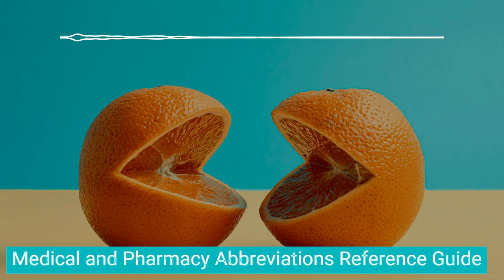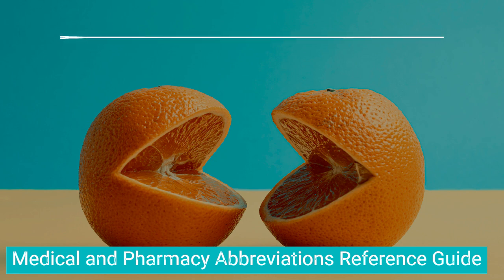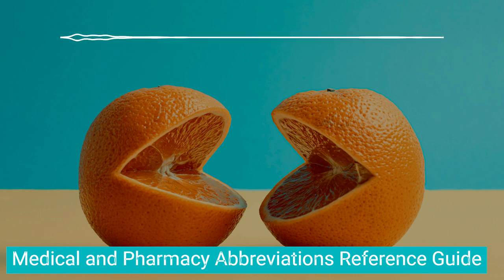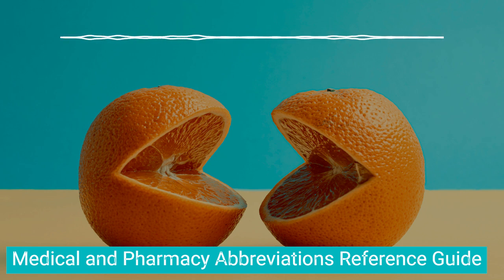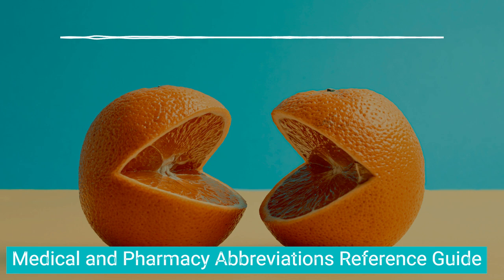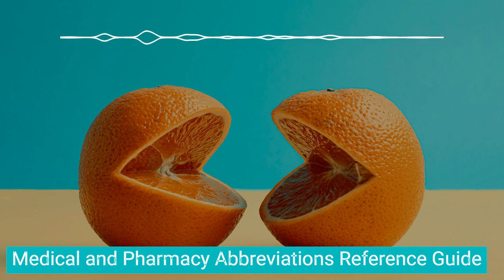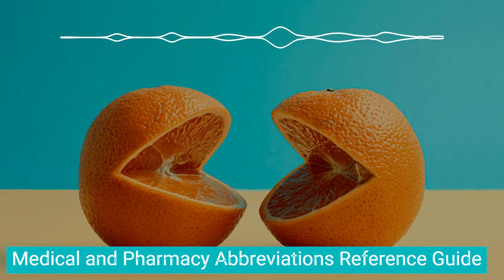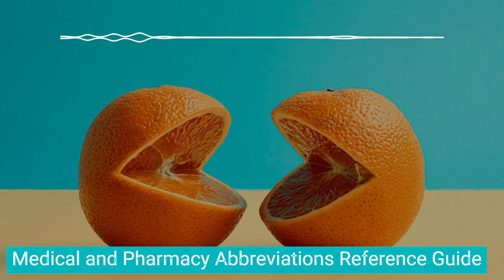Medical and Pharmacy Abbreviations Reference Guide (Audio Book)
Navigating the world of medical and pharmacy abbreviations can be confusing, but it doesn't have to be! This video, based on our comprehensive Medical and Pharmacy Abbreviations Reference Guide, is your ultimate resource for understanding the shorthand used in healthcare.

We break down commonly encountered abbreviations you'll find in prescriptions, medical records, lab results, and even doctor's notes. Learn to confidently interpret medication instructions like "OD" (once daily), "BID" (twice daily), "PO" (by mouth), and many more, ensuring you understand exactly when and how to take your medications.

Beyond dosage and administration, we clarify numerous medical terminology acronyms. Ever wondered what "AF" means on a patient chart (atrial fibrillation)? Or what "CT scan" stands for (computerized tomography)? This guide covers conditions, diagnostic procedures, measurements, body parts, and more, empowering you with the knowledge to better understand your health information.

Whether you're a healthcare student, a patient trying to decipher your own records, or simply curious about medical jargon, this video will serve as your quick and easy reference. Stop guessing and start understanding!

In this video, you'll learn:

Common pharmacy abbreviations for dosage and administration (e.g., OD, BID, TID, QID, PO, IV, PR, SL)
Essential medical terminology acronyms for conditions (e.g., AF, COPD, CHF, HTN)
Abbreviations for diagnostic procedures (e.g., CT scan, MRI, X-ray)
And many more medical and pharmaceutical shortcuts!

Similar Search Queries:

Medical abbreviations explained
Pharmacy abbreviations decoded
Common medical acronyms and their meanings
Understanding prescription abbreviations
Dosage abbreviations in medicine
Medical shorthand reference
Healthcare terminology explained
What do medical abbreviations mean?
List of medical abbreviations for nurses
Pharmacy terminology guide
Medical jargon explained for patients
How to read a prescription
Medical acronyms for students
Essential medical abbreviations for healthcare professionals